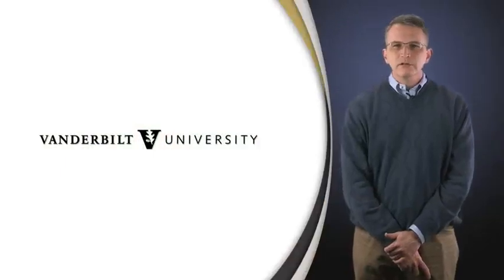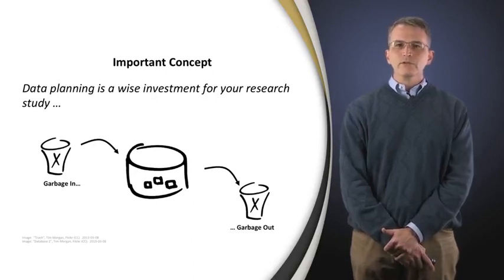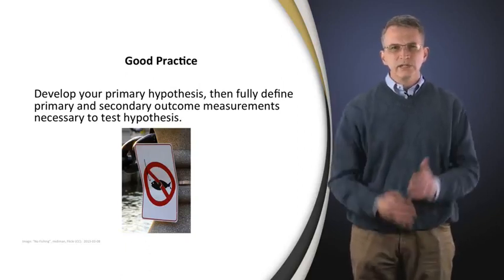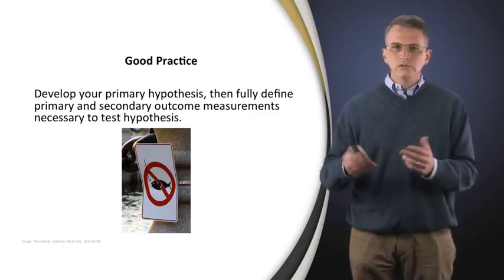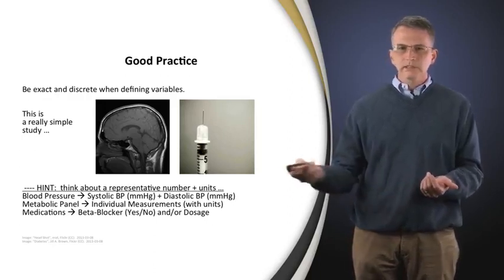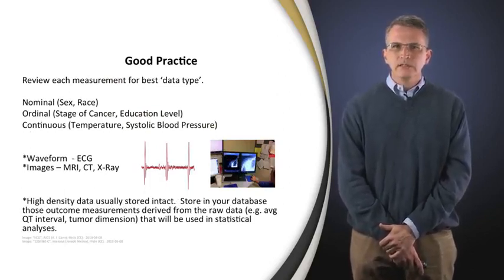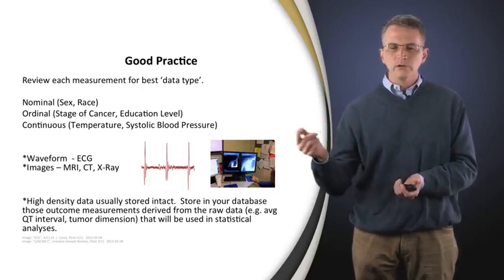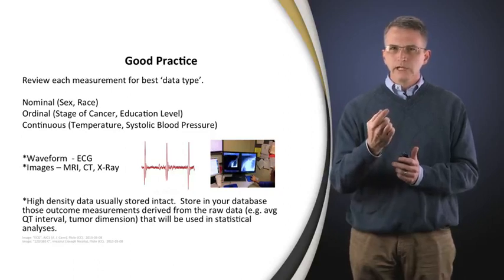Data Management for Clinical Research 3